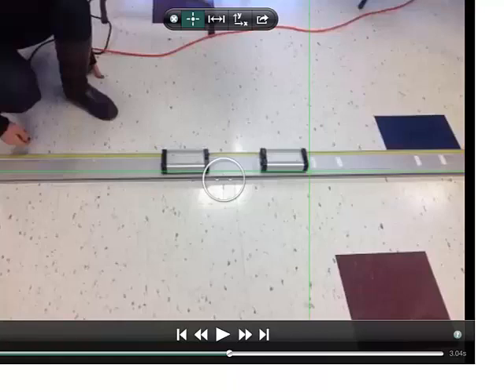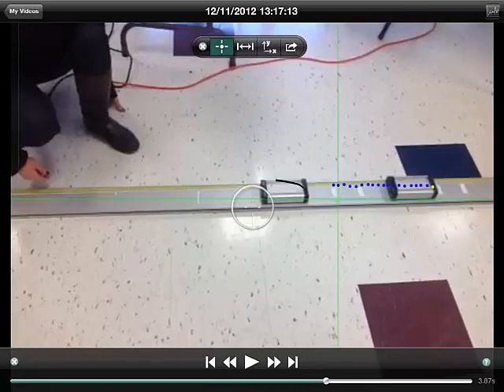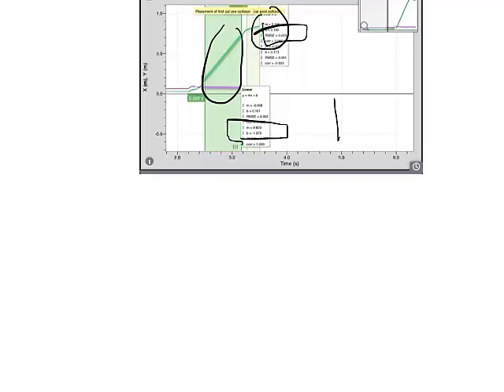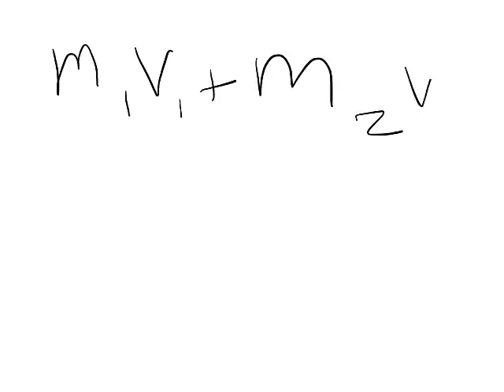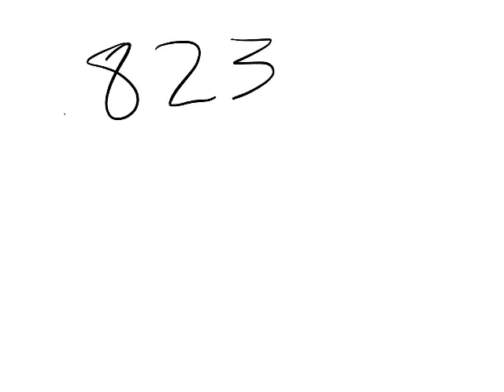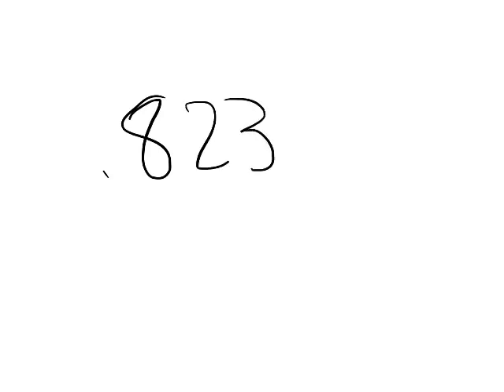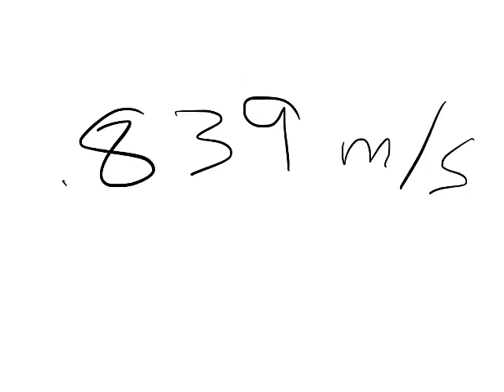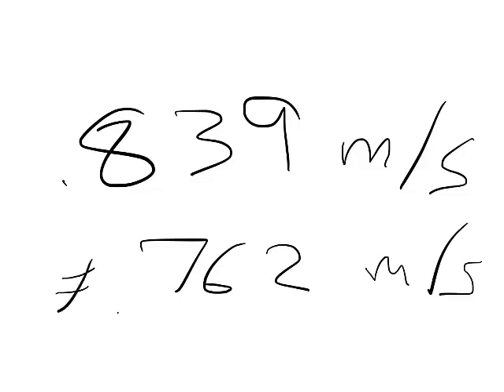Jordy and Gil Momentum Lab